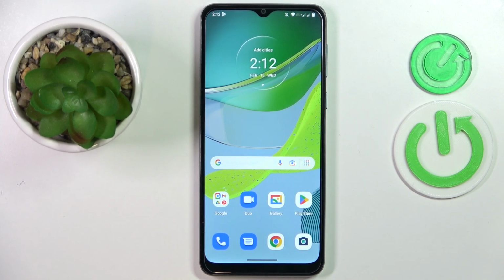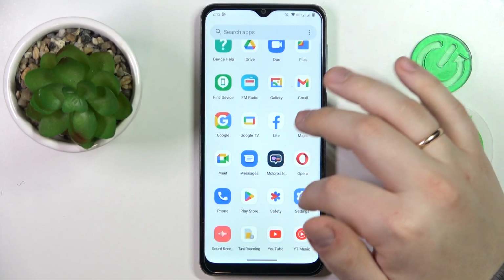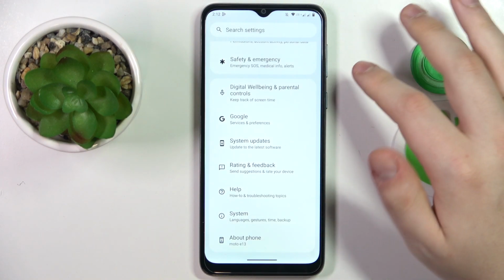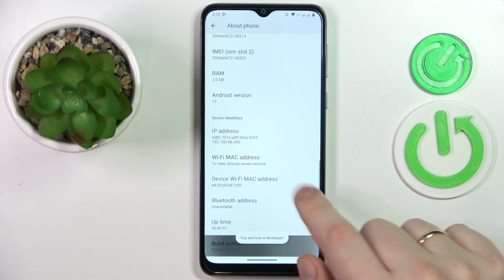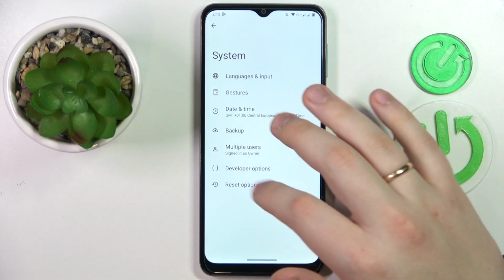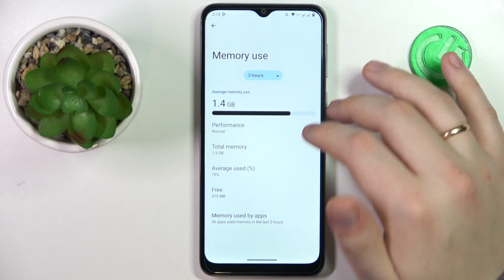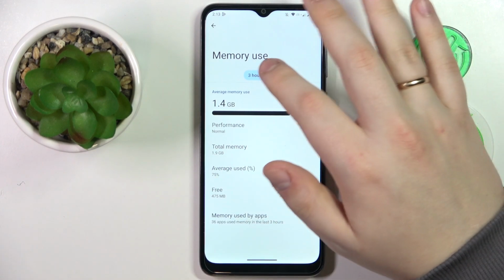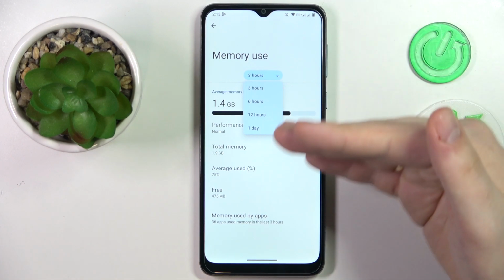How to Check Available RAM on MOTOROLA Moto E13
Find out more info about MOTOROLA Moto E13:
Knowing the amount of free RAM on your device can help you better manage your apps and prevent lag or crashes. With a few simple steps, you can quickly find out how much RAM your device is using and how much is available on your MOTOROLA Moto E13.

How to check available RAM on MOTOROLA Moto E13? How to see available RAM on MOTOROLA Moto E13? How to find info about RAM storage on your MOTOROLA Moto E13?